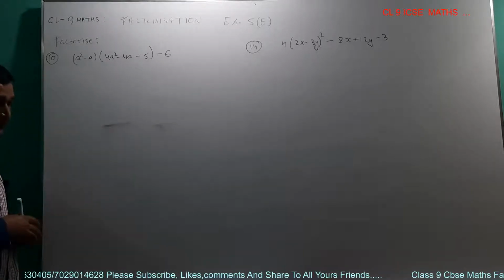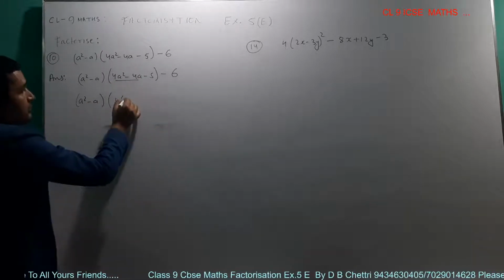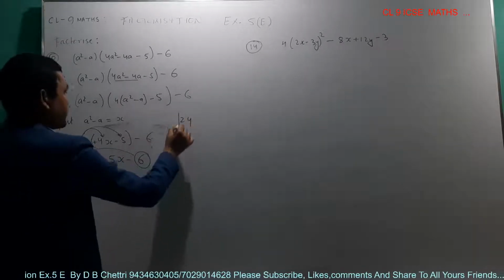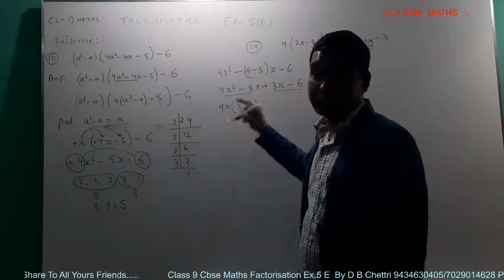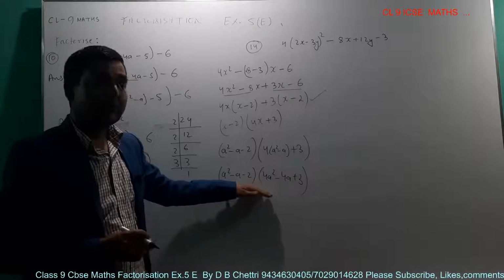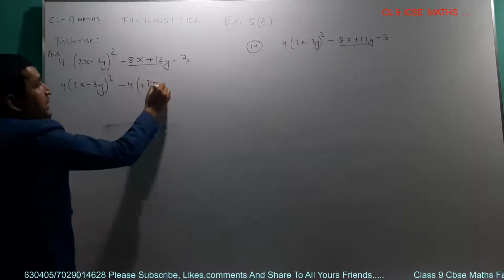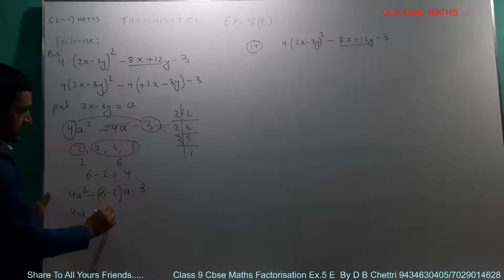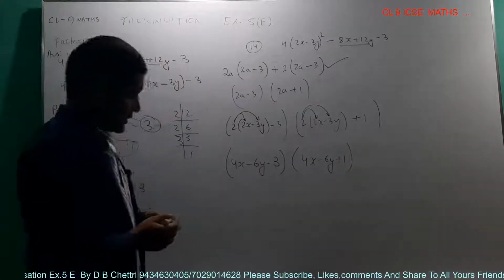49)class 9 icse maths factorisation | Ex 5E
solution of factorization trinomials sums Ex.5E